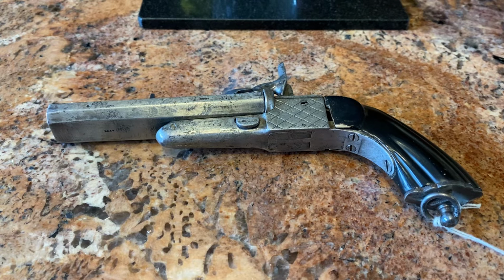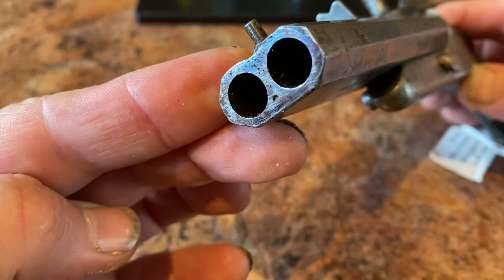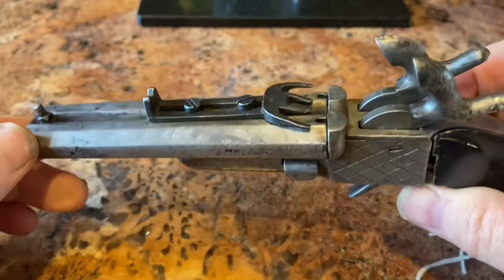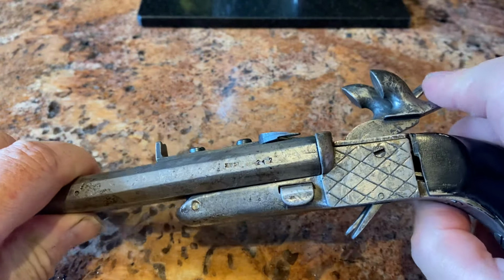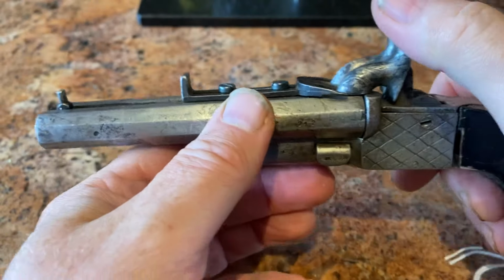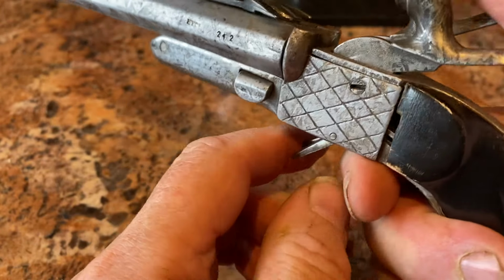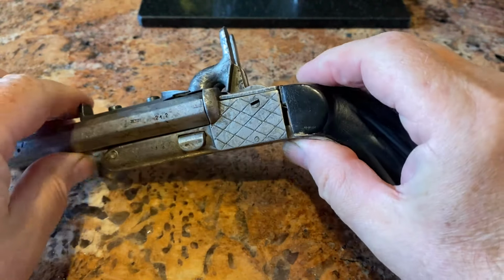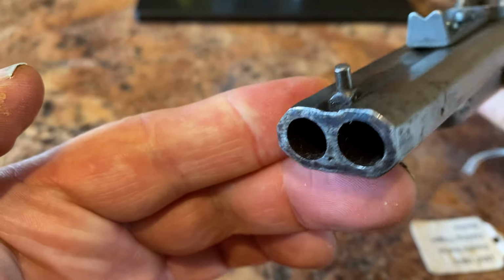1850/60 Double barrel folding trigger pin fire pistol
Double barrel folding trigger pin fire pistol 1850/60 history gun pistol